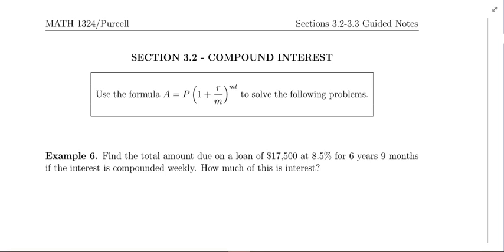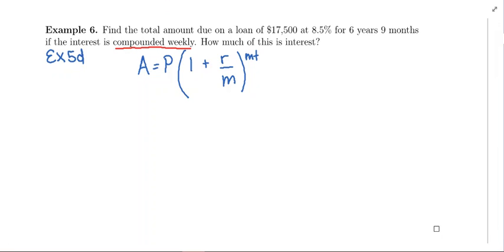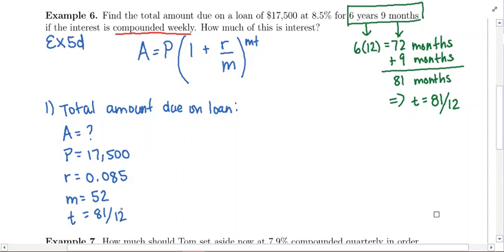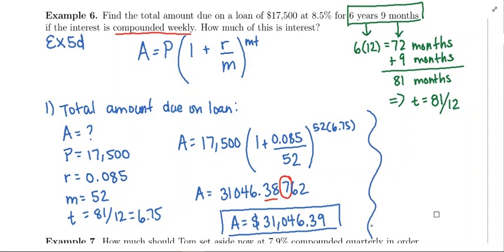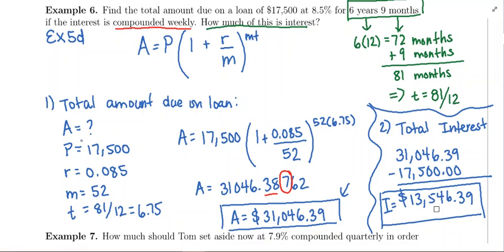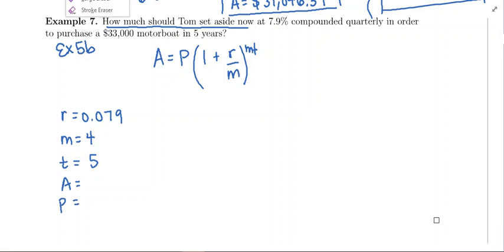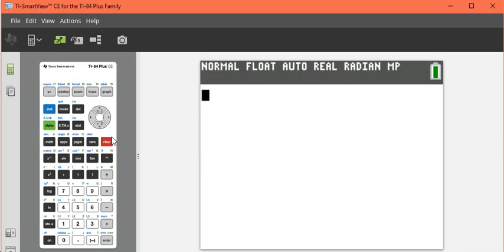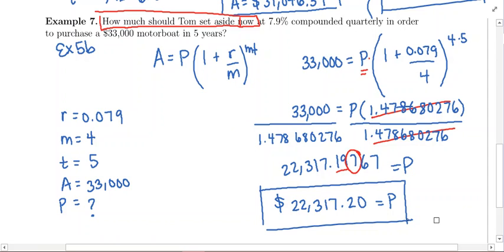3.2/3.3 Compound Interest - Examples 6 & 7